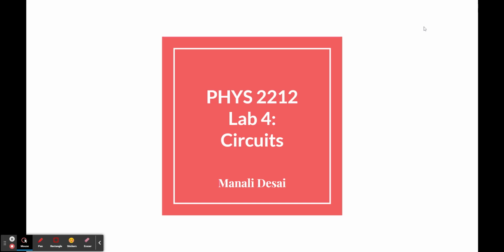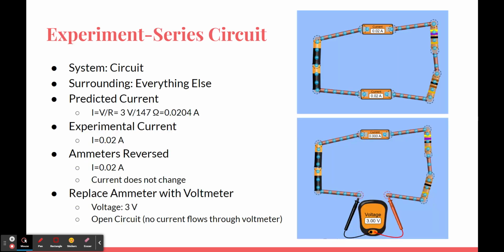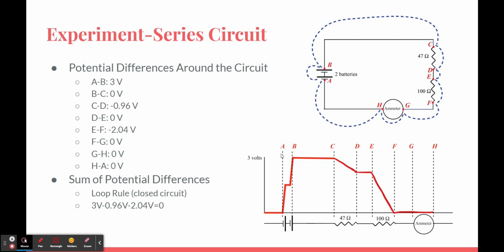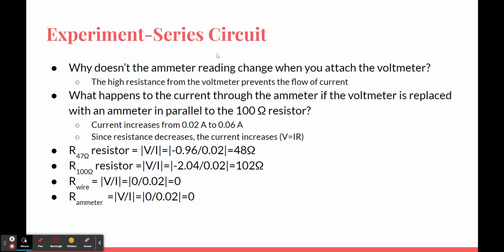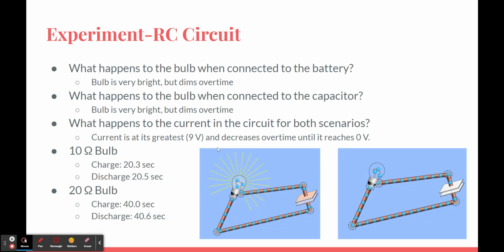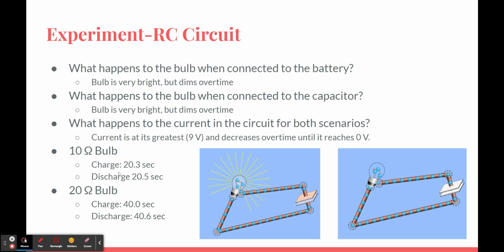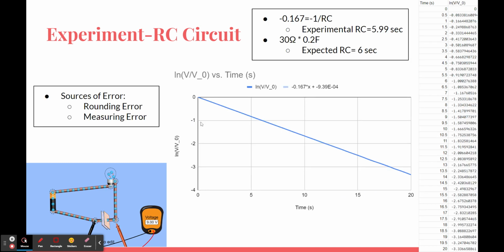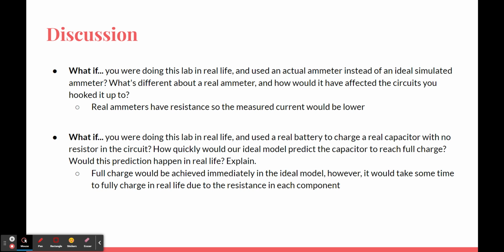PHYS 2212 Lab 4 Circuits